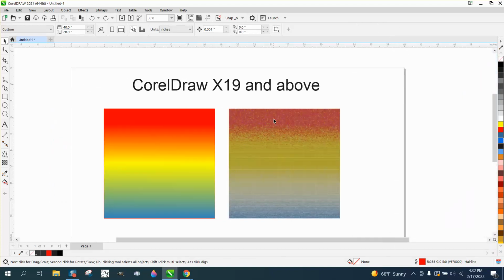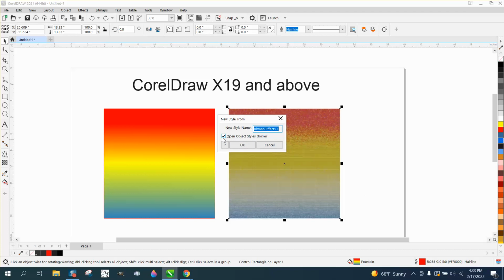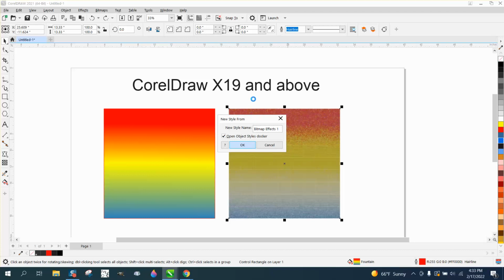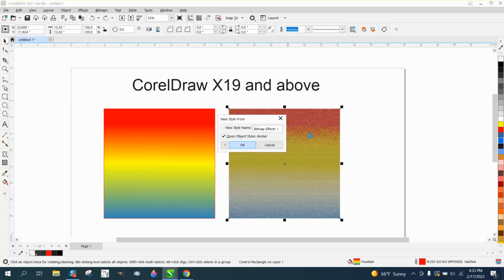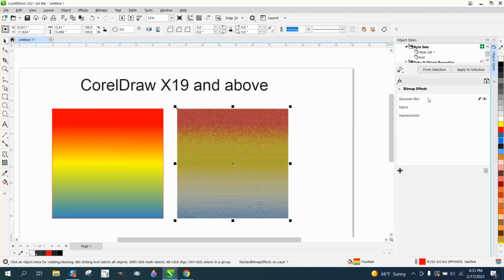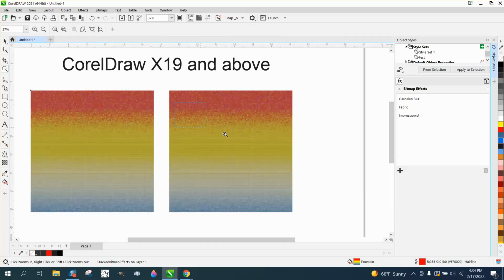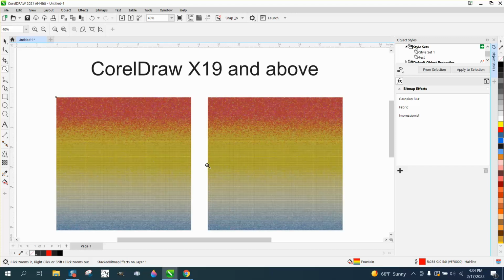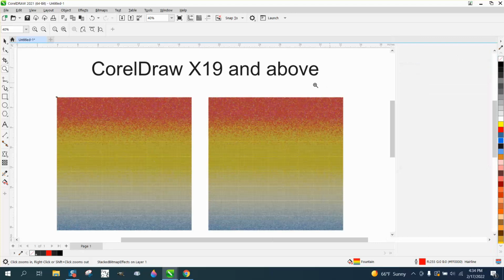Corel Draw Tips & Tricks 2019 and above Bitmaps Effect DOCKER Part 2 Object Styles